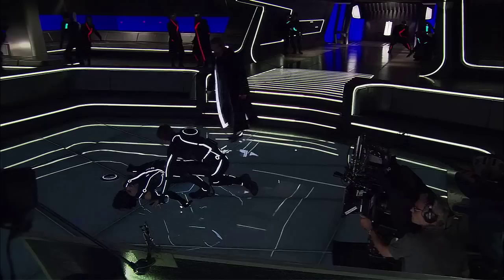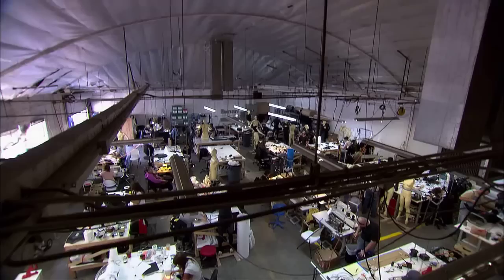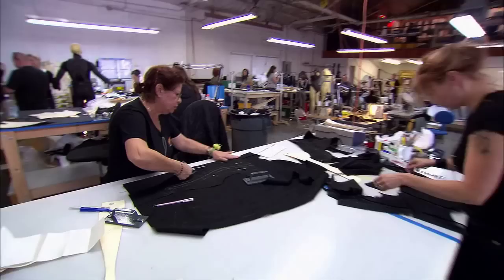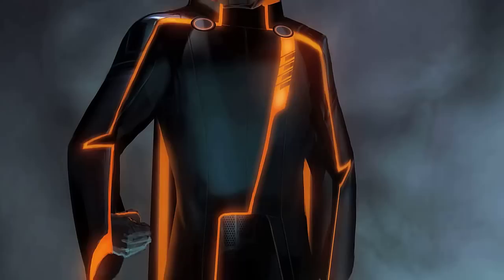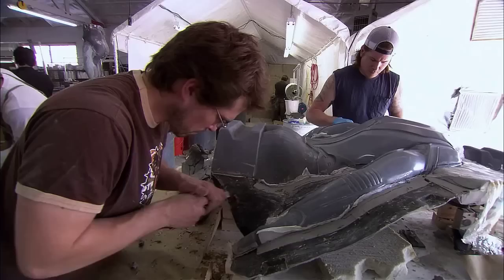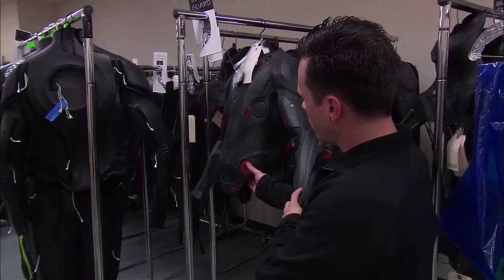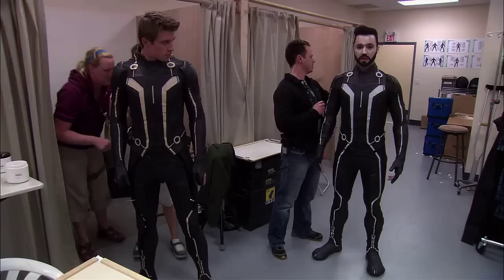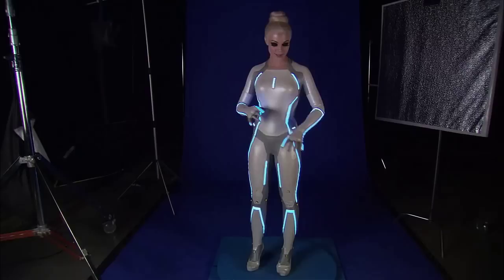TRON Costumes Making OF